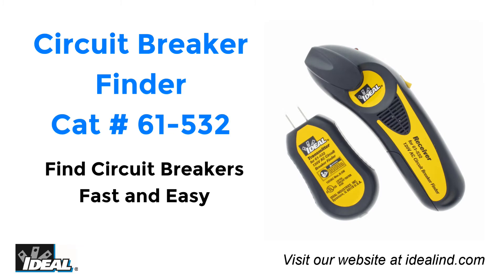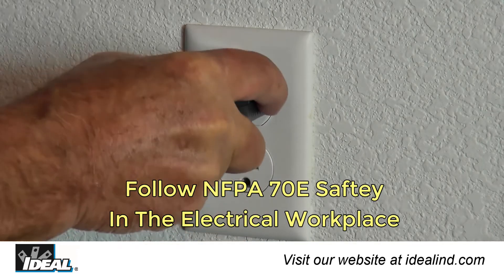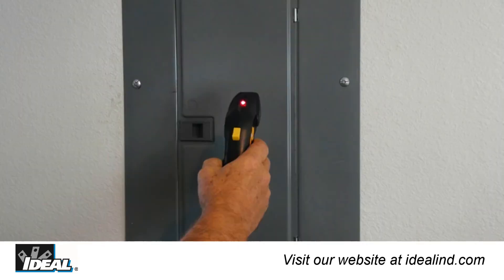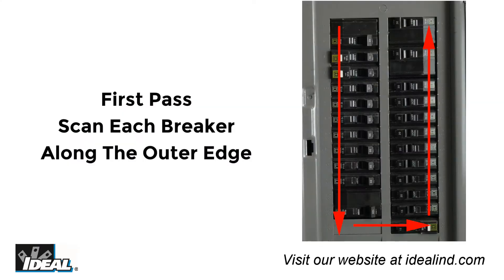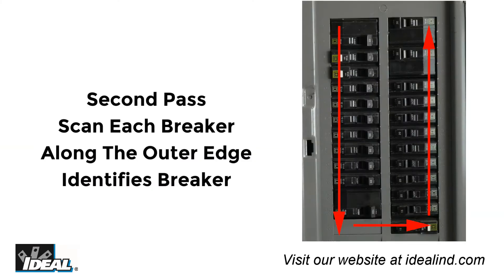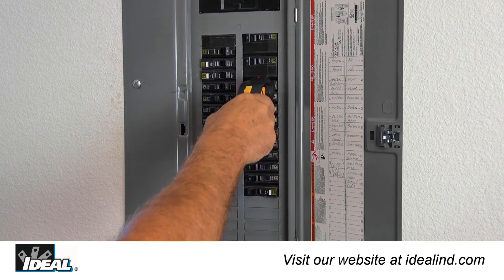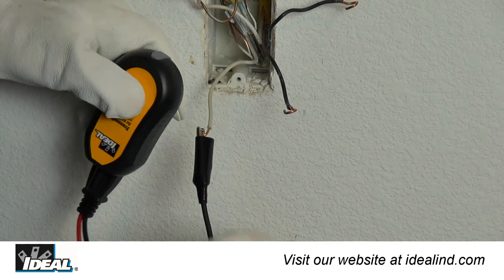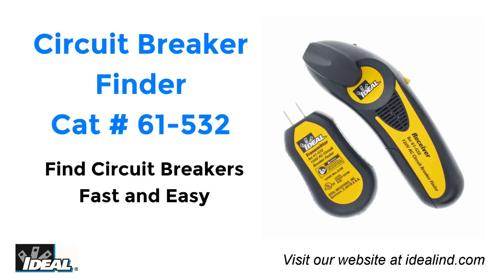Circuit Breaker Finder (61-532) | IDEAL Electrical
Find breakers and fuses fast and safely with the patented Circuit Breaker Finder from IDEAL Electrical (61-532). This tool makes locating breakers in AC circuits quick and easy. No need to interrupt the power supply.

1. Simply plug the transmitter into an outlet and the Red LED light will lite if power is present.

2. Go to the circuit breaker panel box and turn on the receiver. The red LED light will illuminate and the tester will beep once. Place the flat surface of the tapered end of the receiver directly onto the outer edge of the circuit breaker. Complete one full first pass around each breaker in the panel allowing the receiver to determine the strongest signal. You will hear multiple beeps and the red light will flash on several breakers.

3. Complete one full second pass around each breaker in the panel allowing the receiver to identify the breaker protecting the circuit. You will hear a continuous beep, and the LED light will go out indicating the correct breaker. On the second pass, the receiver will only beep and turn off the red LED on one breaker.

Sold separately: the TL-532A adapter kit allows the transmitter to be clipped to exposed wires in electrical fixtures or allows the transmitter to be screwed into a standard light bulb socket.

This Circuit Breaker Finder from IDEAL Electrical (61-532) enables safer and more reliable working by taking the guesswork out of circuit identification.